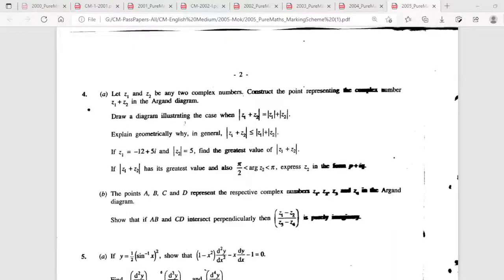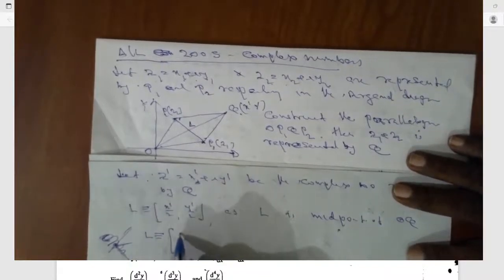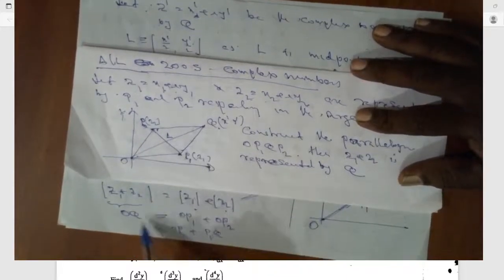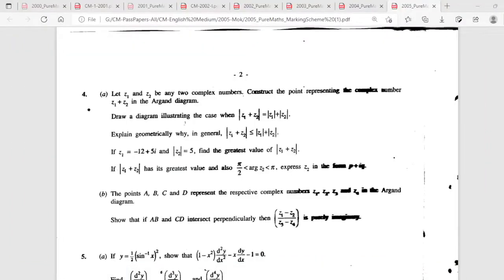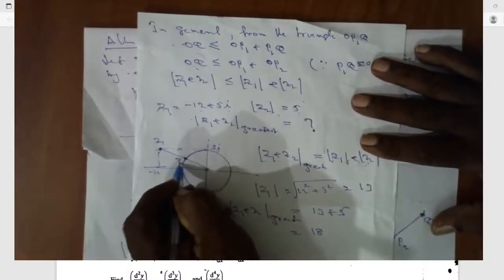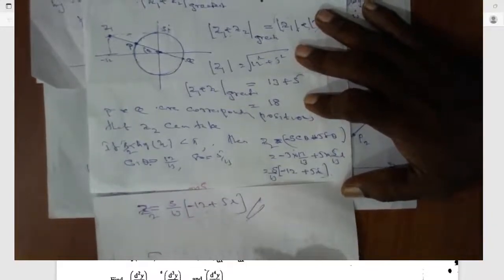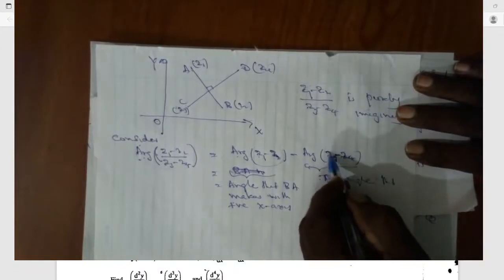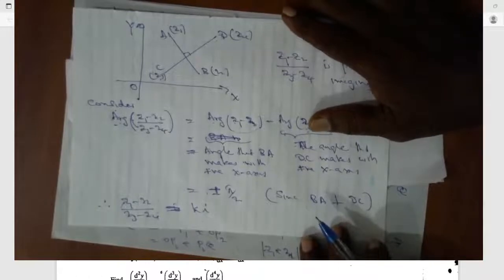AL Combined Mathematics - Past Papers Discussion- 2005 Complex Numbers Problems